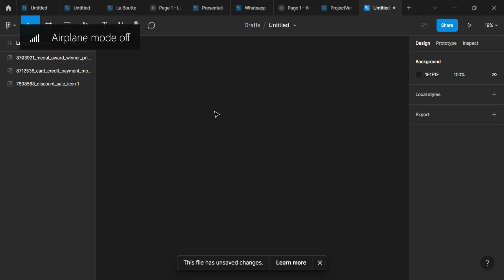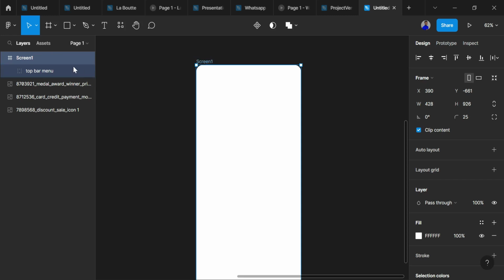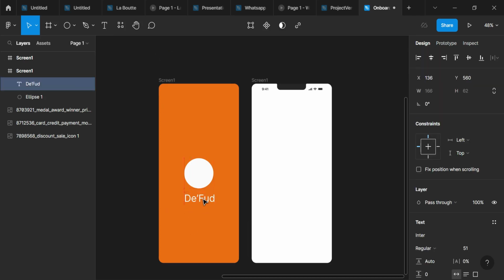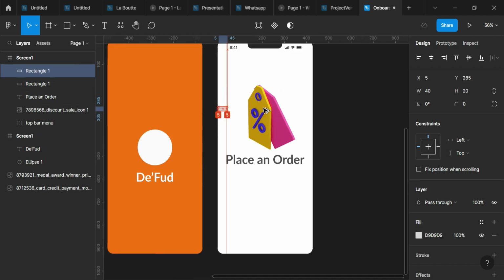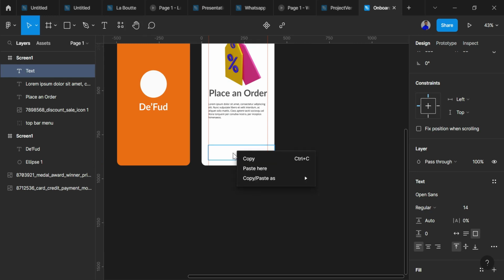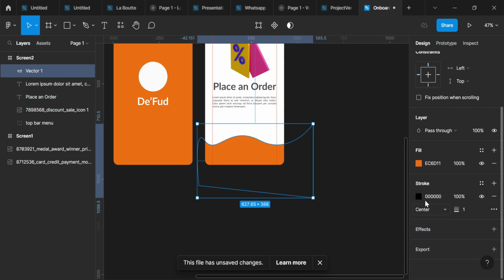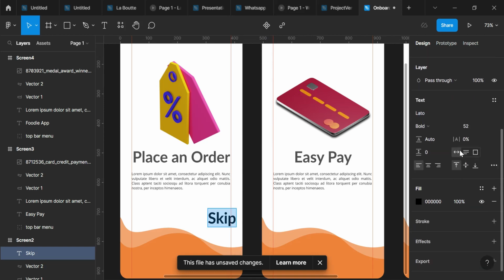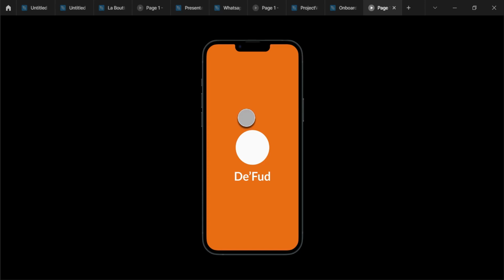How to Design simple Onboarding Screen UI with Figma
Hi guys in this tutorial i'm going to show you how to design an Onboarding Screen Mobile user interface with figma. It's very simple and hands-on project to embark on. I step by step explain the process and i hope you will do enjoy it.